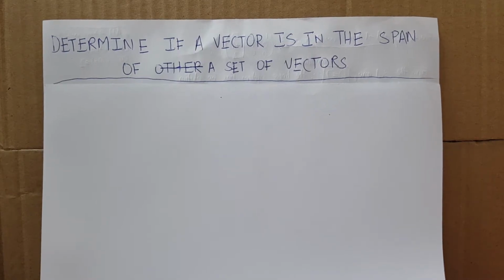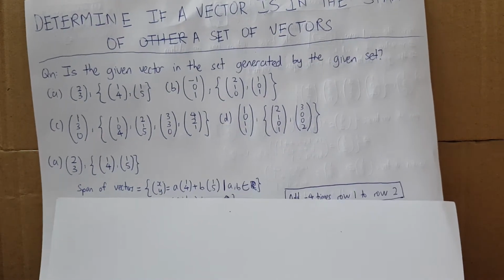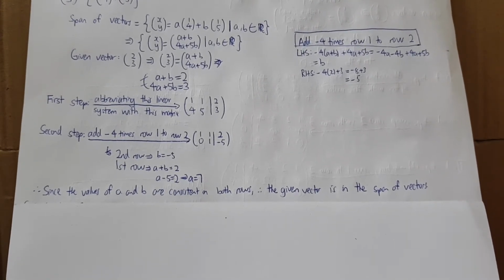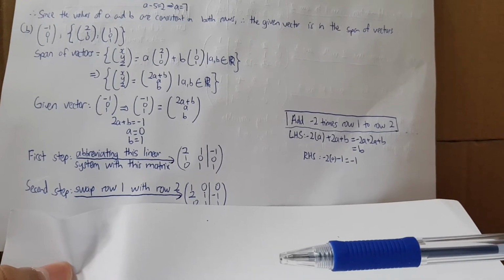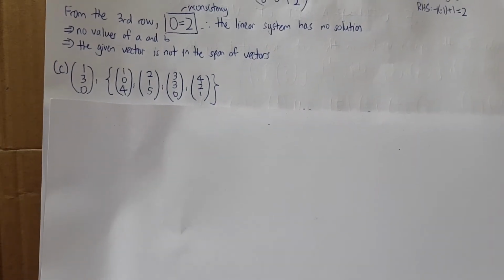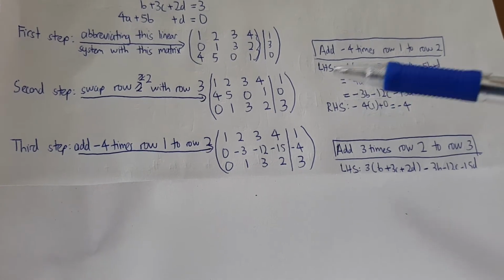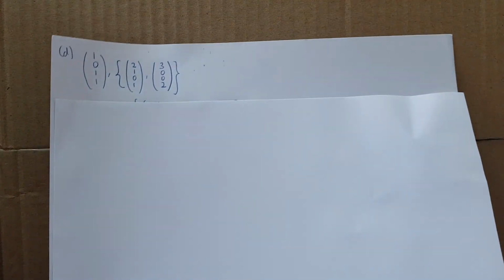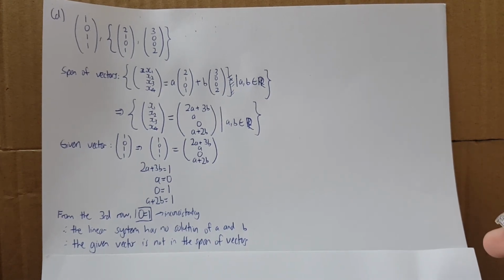How to determine if a vector is in the span of a set of vectors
This video will teach us how to determine of a given vector is in the span of a set of vectors